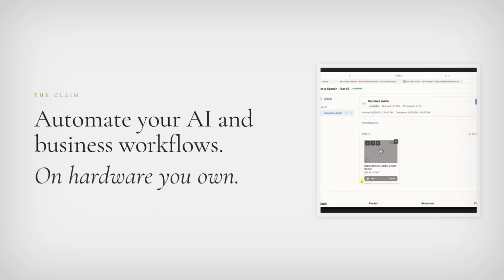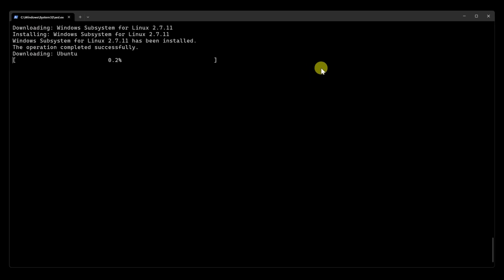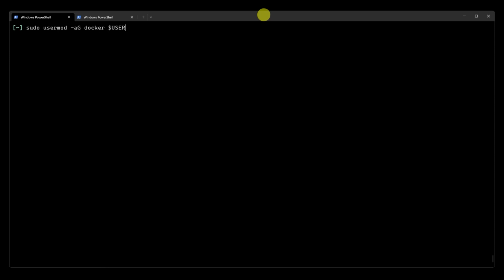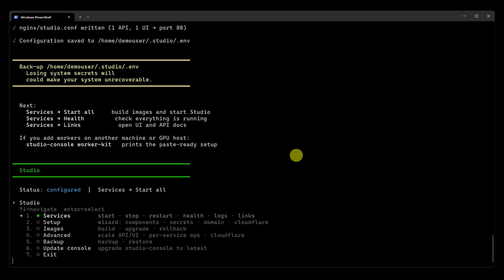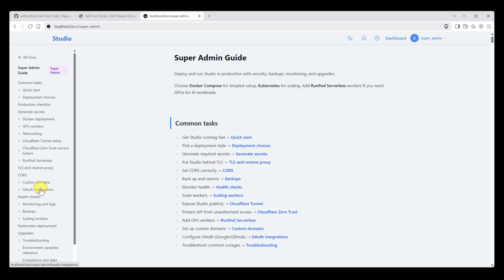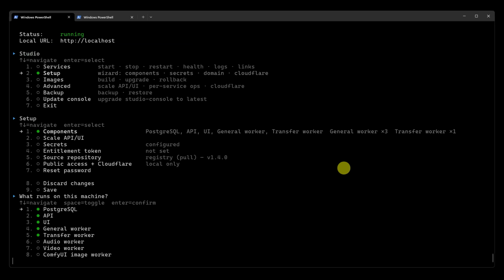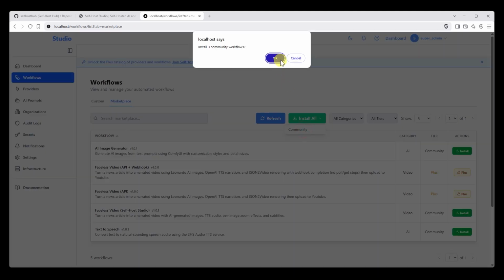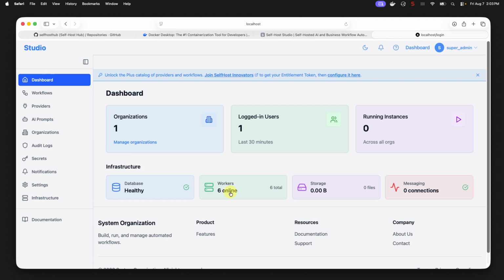Self-Hosted AI Workflows on Windows WSL The Complete Studio Install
Install Self-Host Studio on Windows 11 with WSL2, from a clean machine to the full platform running under Ubuntu. Every step on camera: WSL2 and Ubuntu, Docker Engine, the Studio Console installer, the setup wizard, workers, the community catalog, and a clean shutdown and restart. No steps skipped, no magic.

No GPU? No problem. Skip the NVIDIA Container Toolkit chapter and leave the audio worker GPU prompt blank; everything runs on CPU. Only the audio worker uses the GPU directly; the video worker is CPU-based, and the ComfyUI worker proxies to a ComfyUI server you already run (that server wants its own GPU, recommended but not required).

Already running Docker Desktop? Keep it. Turn on WSL integration for Ubuntu (Settings, Resources, WSL integration), then skip the Docker Engine install and the NVIDIA Container Toolkit chapter; Docker Desktop handles both. Do not install docker.io on top of it.

Studio is a self-hosted platform for AI and business workflow automation. Your hardware, your data, unlimited runs.

COMMANDS USED

Ubuntu, install Docker Engine (skip if using Docker Desktop):
cat /etc/wsl.conf
sudo apt install docker.io docker-compose-v2 -y
sudo usermod -aG docker $USER
exec sudo su -l $USER
docker ps

Restart WSL after the systemd check (PowerShell):
wsl --shutdown

source ~/.bashrc
uv --version
uv tool install --python 3.12 studio-console
studio-console version
studio-console

First run opens the setup wizard; everything after that is menus. Back up ~/.studio/.env when it tells you to. The credential encryption key and database password in it can never be regenerated.

GPU for Docker (NVIDIA card only, skip on CPU or Docker Desktop):
curl -fsSL | sudo gpg --dearmor -o /usr/share/keyrings/nvidia-container-toolkit-keyring.gpg
curl -s -L | sed 's#deb [signed-by=/usr/share/keyrings/nvidia-container-toolkit-keyring.gpg] | sudo tee /etc/apt/sources.list.d/nvidia-container-toolkit.list
sudo apt install -y nvidia-container-toolkit
sudo nvidia-ctk runtime configure --runtime=docker
sudo systemctl restart docker
docker run --rm --gpus all ubuntu nvidia-smi

Full stop and restart:
wsl --terminate Ubuntu
wsl -d Ubuntu

If the UI refuses to load right after a boot, run wsl --shutdown once and reopen Ubuntu; WSL port forwarding resets. Type http:// yourself; browsers silently upgrade to https and fail on localhost.

CHAPTERS
0:00 Intro
0:54 Prechecks: WSL and the NVIDIA driver
1:39 Install WSL2 and Ubuntu
2:43 systemd check and WSL restart
3:19 Install Docker Engine
3:48 Install uv and Studio Console
4:30 The setup wizard
5:25 First start: containers and accounts
6:30 First look: super admin and admin
7:25 GPU: NVIDIA Container Toolkit
8:24 Add the audio, video, and ComfyUI workers
9:25 Install the community catalog
10:21 Organization setup as admin
11:02 Full stop and restart
11:52 Wrap-up